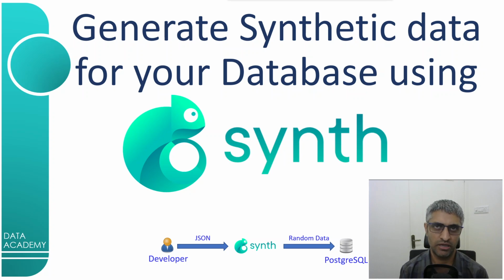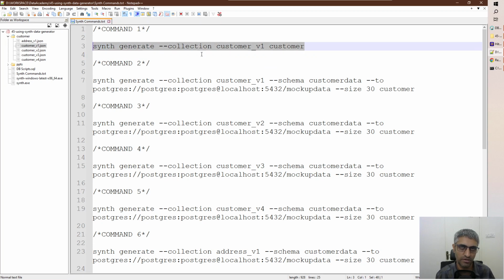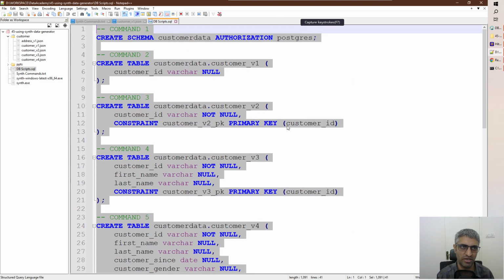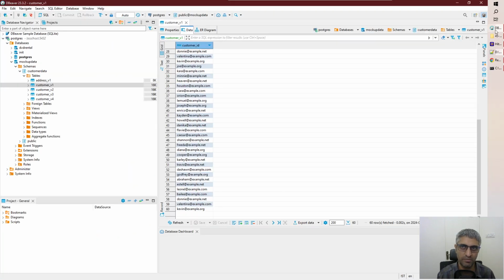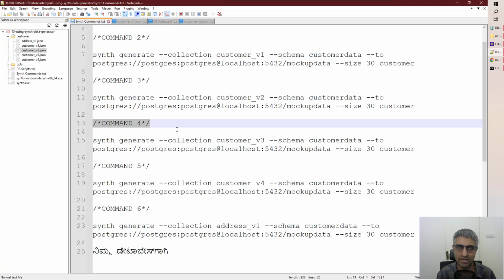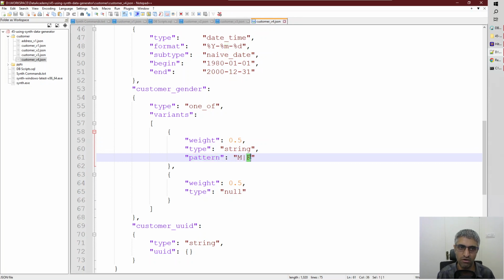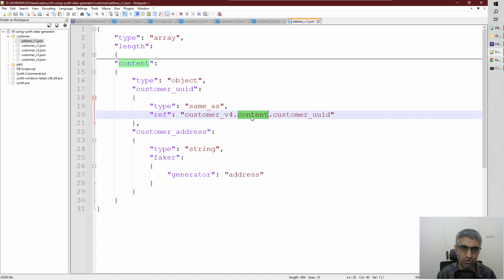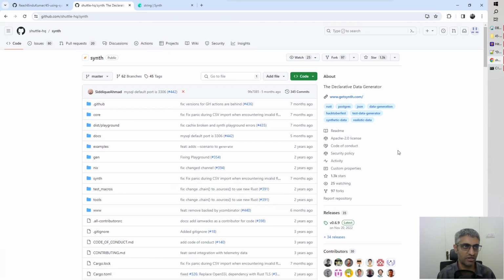Generate Synthetic data for your Database using Synth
Synth is a Mock up data generator that goes where no other data generator has dared to go before. It gives ETL Testers & Database Developers a Declarative JSON-based config files to generate data. The JSON config also enables very fine control of the generated data.

In this video we will learn how to download the Synth CLI and explore simple to moderately complex options for generating data and importing them into Postgres DB.